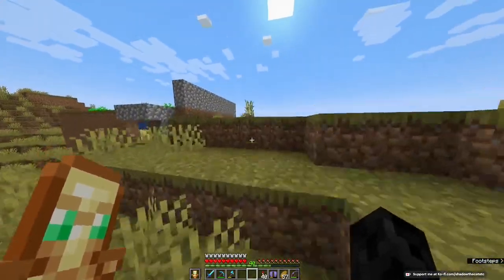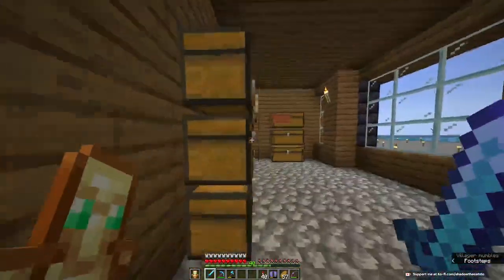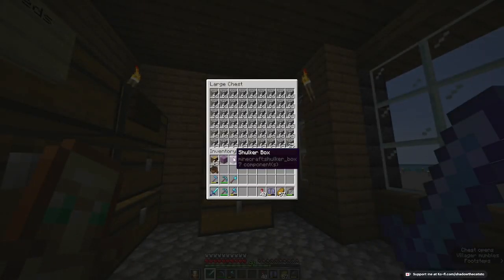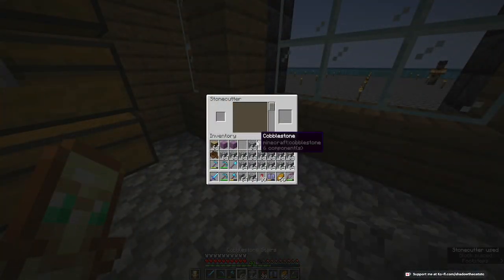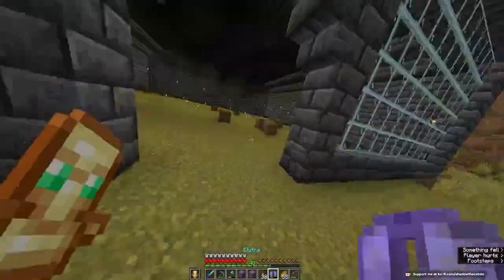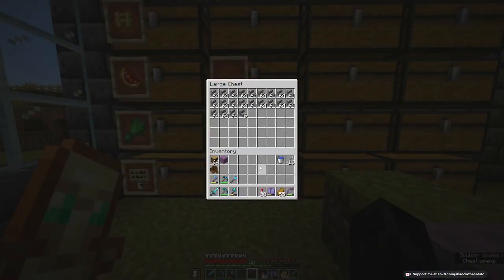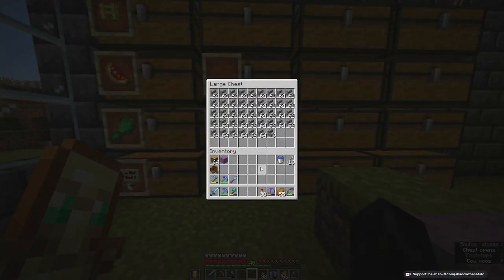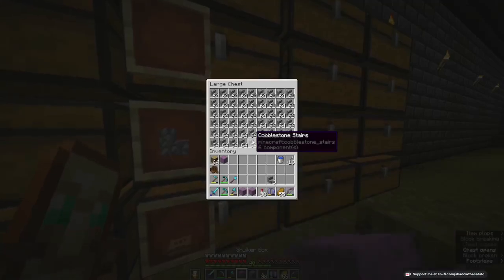I Collected A Double Chest Of Cobblestone Stairs, This Is How | Minecraft Stacks on Stacks #6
Another Short One!

Editing Style Inspired By: @LukeTheNotable
Challenge Inspired By The Achievement For Bedrock Edition: Chestful of Cobblestone

Minecraft Stacks on Stacks is a self made project that takes the challenge from the Bedrock achievement "Chestful of Cobblestone" and turns it up a LOT. Instead of just cobblestone, I'm collecting EVERY item in the game.

~ Rules ~
You CANNOT glitch or cheat items
That's it... I mean you can show prove of collecting your stuff like I will try to but really you don't have to

What to find me in other places? The link above will take you to a place where you can find me in other spots like:
And More!!
Click Above To Check It Out!